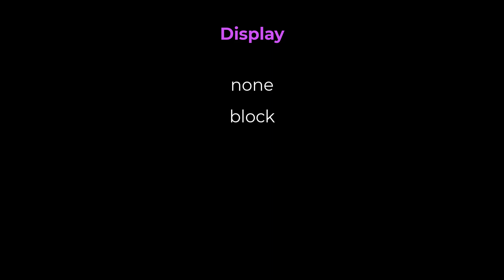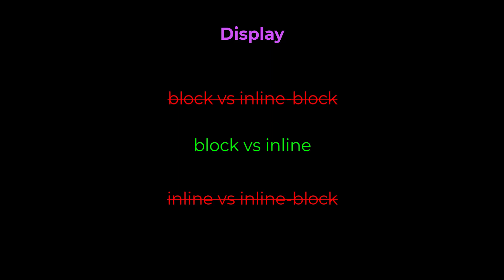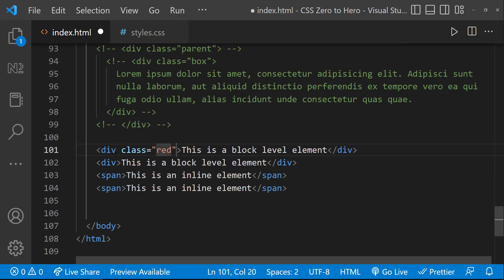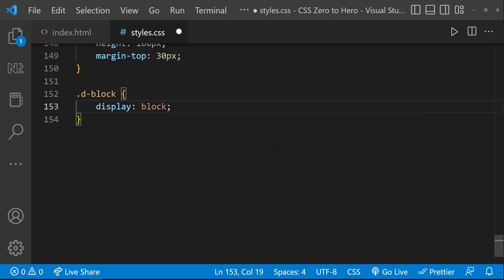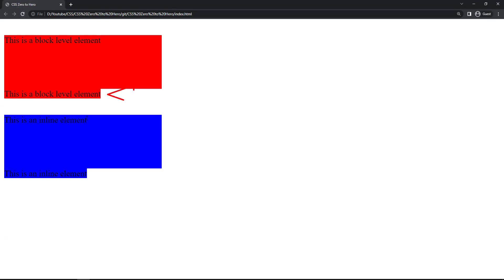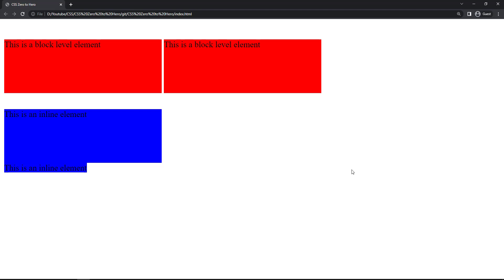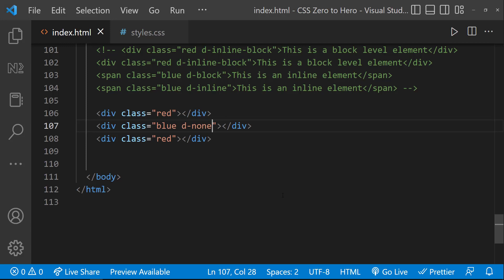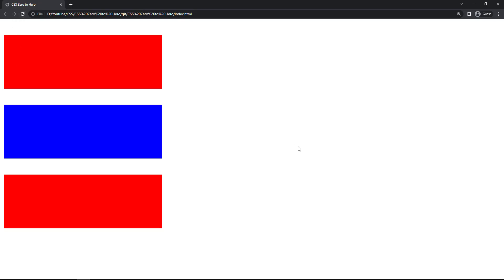CSS Display | CSS Crash Course: Essential Concepts for Beginners | CSS Zero to Hero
Learn CSS Display Property | CSS Tutorial for Beginners
In this video, we'll dive into the CSS display property and its various values, including inline, block, inline-block, and none. Whether you're new to web development or looking to refresh your skills, this tutorial will guide you through the fundamentals of how display properties work in CSS. We'll explain the differences between inline and inline-block, show practical examples, and provide tips for using display properties effectively in your projects.

🎥 Chapters:
1. Introduction to CSS Display Property
2. Display Inline vs. Display Block
3. Understanding Display Inline-Block
4. The Display None Property
5. Practical Examples and Best Practices
6. Conclusion and Next Steps

Are you new to CSS and looking to level up your web design skills? Look no further! In this beginner-friendly YouTube video, we dive deep into the fundamental concepts of CSS. From selectors and properties to box model and positioning, you'll gain a solid understanding of how CSS works and how to style your websites effectively. With clear explanations and practical examples, this comprehensive guide will empower you to create stunning web designs from scratch. Whether you're a student, a freelancer, or just curious about CSS, this video is your gateway to mastering the art of web styling. Start your CSS journey today!

If you want to learn HTML, you can use this link

In this video, I provide a comprehensive explanation of the CSS display property. I cover the essential concepts of the display property, including inline, block, and inline-block elements, highlighting their key differences and providing practical examples to illustrate their usage. Additionally, I delve into the distinctions between the display none and visibility hidden properties, clarifying when and how to apply each one effectively. By watching this video, you'll gain a deeper understanding of the display property and its various values, empowering you to control the layout and visibility of elements on your web pages. Whether you're a beginner or an experienced web developer, this video will enhance your knowledge of CSS display properties and enable you to utilize them appropriately in your projects.

TIMESTAMPS
00:00 INTRODUCTION
00:48 BLOCK ELEMENTS VS INLINE ELEMENTS
02:48 DISPLAY BLOCK
03:23 DISPLAY INLINE
03:41 DISPLAY INLINE BLOCK
04:32 DISPLAY NONE
05:07 VISIBILITY